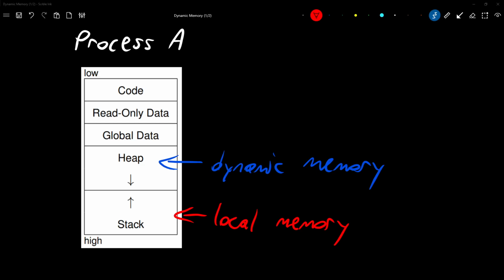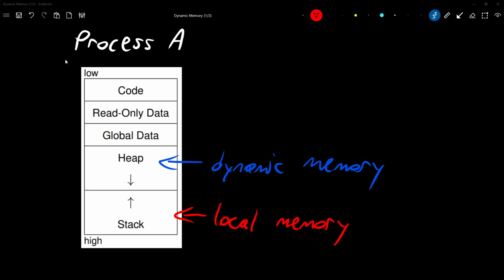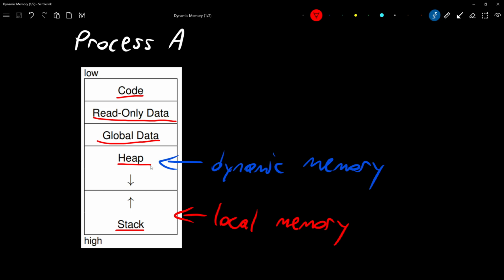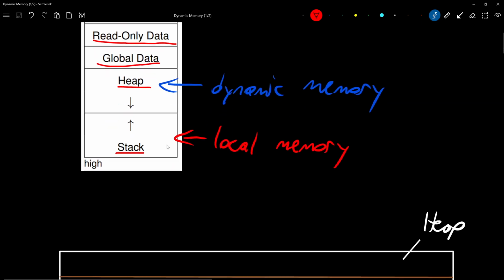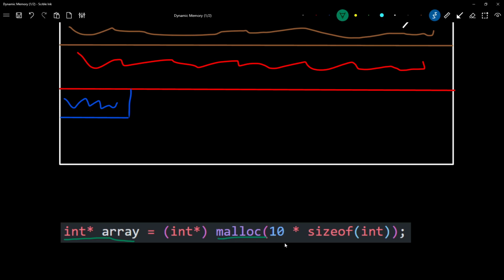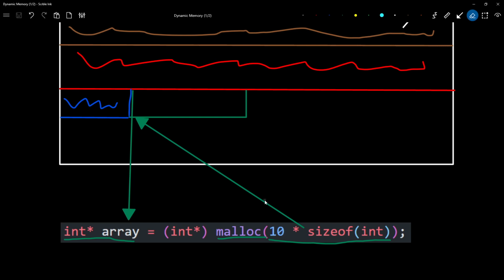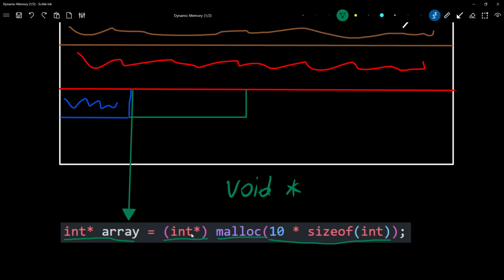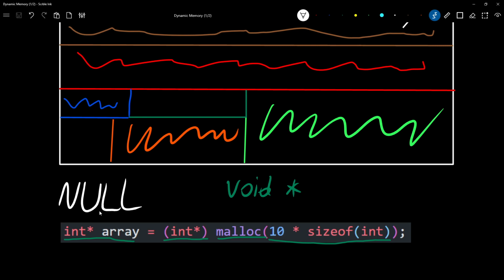Dynamic Memory Allocation Basic Concepts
In this video, I go over the basic concepts of dynamic memory allocation in C. The benefits to dynamic memory is we can allocate exactly how much memory we need, even when that's determined in runtime. We can also resize arrays in C with these concepts!